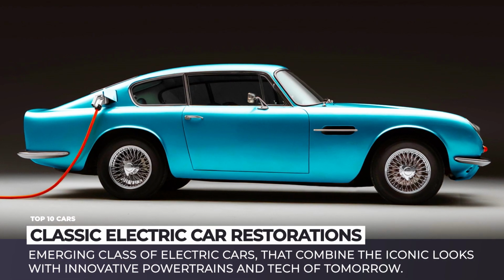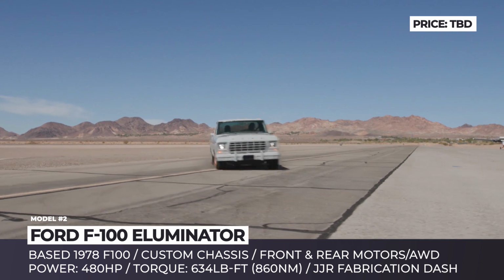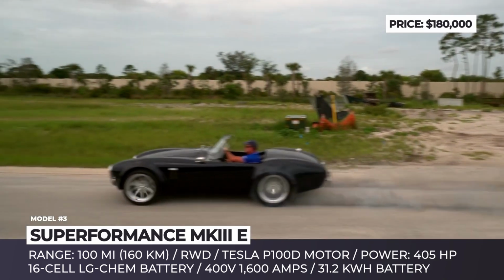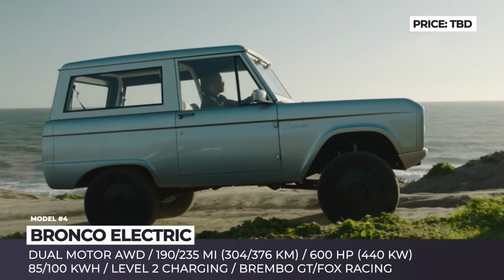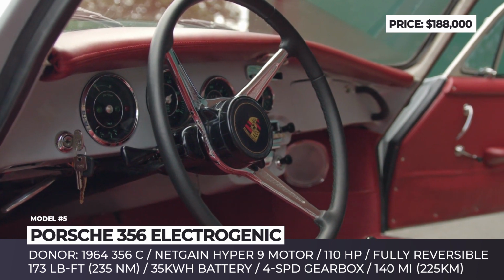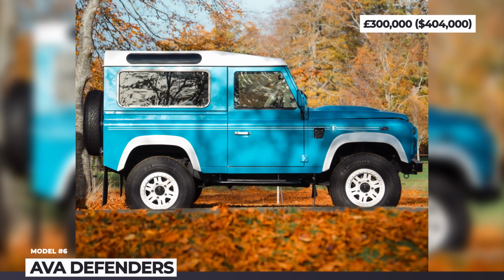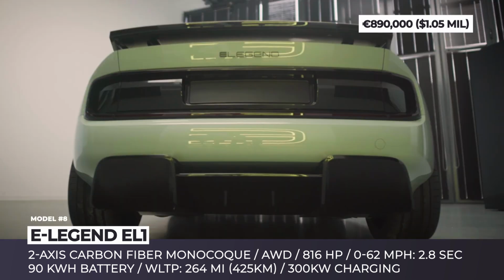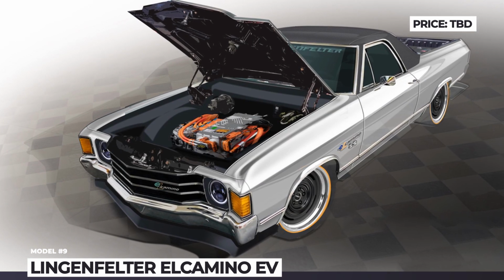Top 10 Newly Revived Classics with Electric Powertrains: Zero Emissions and 100% Style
Humans are notorious for not being able to let go, so even when carmakers jump head first into the manufacturing of electric cars, we continue clinging to the models of the past. This fascination with classic designs is expected to flourish into a multibillion-dollar industry where old internal combustion cars would be retrofitted into EVs. Today we will show you the latest sprouts of this emerging class of electric cars, that combine the iconic gas guzzling looks with innovative powertrains and tech of tomorrow.

More electric content from AutomotiveTerritory channel

List of all vehicles shown in this ATelectriccars episode

00:00 Introduction

00:44 Lunaz Aston Martin DB6
lunaz.design/cars/aston-martin

The 1965 DB6 was the evolution of the legendary grand tourer driven by James Bond and arguably one of the most iconic shapes ever conceived in metal. The British EV builder Lunaz Design sees that this classic would be accepted on the emission free public roads of the future.

01:42 Ford F-100 Eluminator

This 1978 F 100 recreation demonstrates Ford’s capability to provide owners of their past models with a functional electric conversion solution. Fitted with a drivetrain from the Mustang Mach-E GT Performance, the Ford F-100 Eluminator gets a 68 or an 88 kWh battery and 2 electric motors.

02:48 Superformance MKIII E
Under this name hides a full replica of the third generation 427 Shelby Cobra, this time, however, without the usual V8 engine. Instead, Superformance works with the Florida-based GoTech Performance to turn the roadster into a bullet fast EV.

03:53 Bronco Electric

Starting from 2022, any classic can be electric thanks to the skateboard platform designed by the LA Zero Labs. They demonstrate the capabilities of their EV chassis by reviving the 1960s and 70s legend, the original Ford Bronco.

05:13 Porsche 356 Electrogenic
electrogenic.co.uk

The British electric-vehicle conversion specialist Electrogenic delivered the first fully electric example of the Porsche 356.

06:20 Ava Defenders

Hidden in the wilds of the Wicklow mountains of Ireland, the Ava Studio follows the path of transforming the world’s most desirable classic cars to electric. At the core of their portfolio are original Land Rover Defenders in 90 and 110 bodies.

07:30 Electrogenic Karmann Ghia
electrogenic.co.uk/about-us/what-we-do

Made for one of the company’s founders, Steve Drummond, the Electrogenic Karmann Ghia builds on the 1970 VW Karmann Ghia. First, the model was restored to the perfect condition by another UK-based shop, Type 2 Detectives.

08:28 E-Legend EL1
e-legends.de

E-Legend EL1 is not a simple retrofit or a restomod, but an all-new supercar that borrows inspiration from the rally-bred Audi Sport Quattro from the 1980s era. The EV is the creation of a former VW designed Marcus Holzinger, and it is built in cooperation with German technological specialist Roding Automobile.

09:35 Lingenfelter eLcamino EV

One of classiest and most popular models of the past gets a new life with the help of the US tuner Lingenfelter and Chevrolet Performance. eLcamino EV relies on a new electric powertrain, that looks nearly identical to the setup showcased by GM at the 2020 SEMA show.

10:30 Hyundai Grandeur Electric

Introduced to the market in 1986, Hyundai Grandeur was a flagship executive sedan that was offered to buyers with 4-cyllinder and V6 power. To mark its 35th anniversary, Hyundai is reimagining the car as an EV with original chassis, minimal bodywork changes, and a modernized interior.